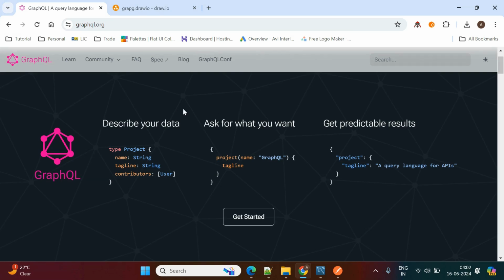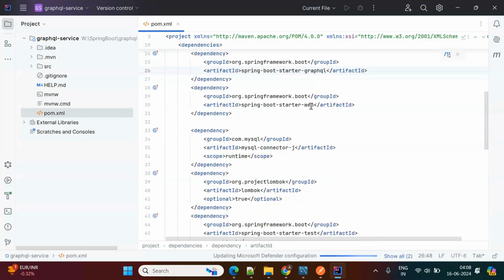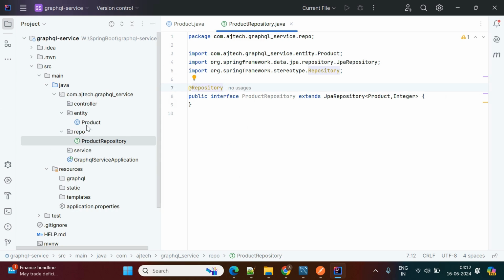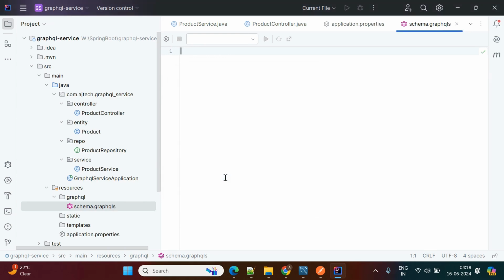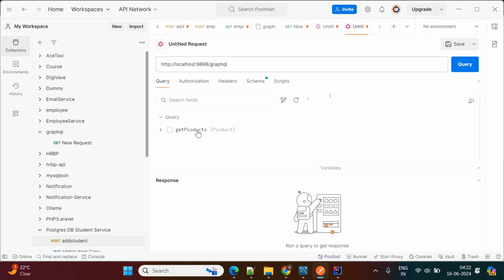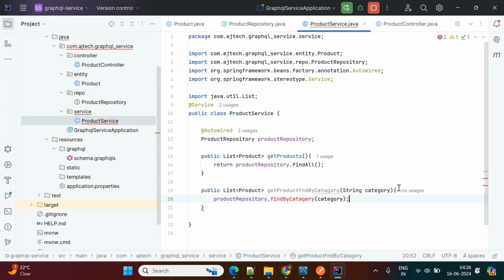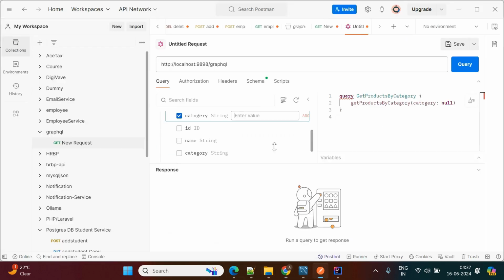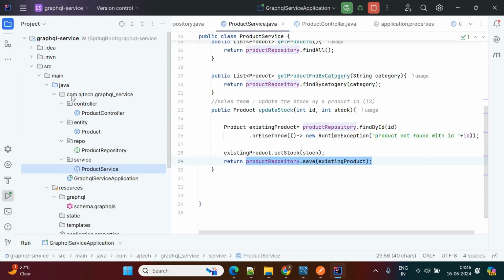Creating A Powerful Rest Api With Spring Boot Graphql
Welcome to my Spring Boot with GraphQL tutorial! In this video, I will guide you through the process of building a REST API using Spring Boot and GraphQL. Whether you're a beginner or an experienced developer, you'll find this tutorial easy to follow.

What You'll Learn:

Setting up a Spring Boot project from scratch
Integrating GraphQL with Spring Boot
Creating GraphQL schemas and queries
Implementing data fetchers for GraphQL endpoints
Testing the GraphQL API

By the end of this tutorial, you'll have a fully functional GraphQL API built with Spring Boot that you can use as a foundation for your own projects.